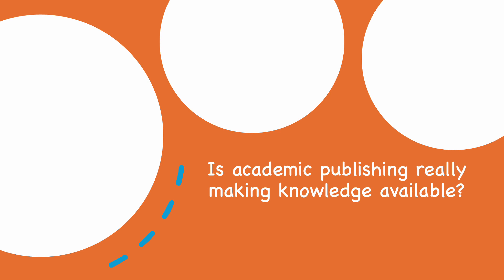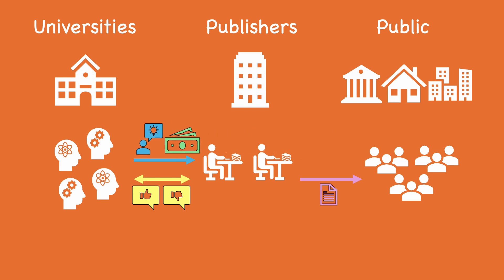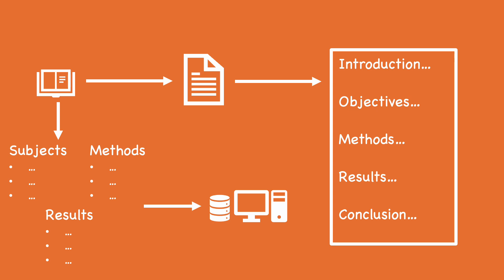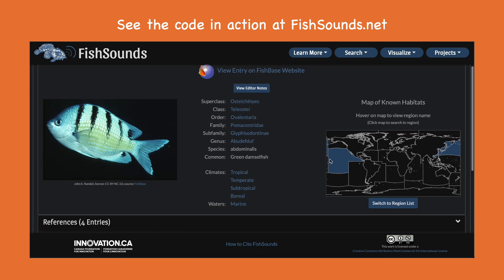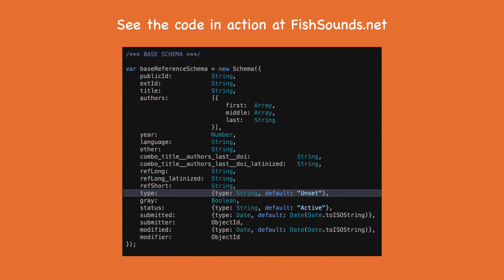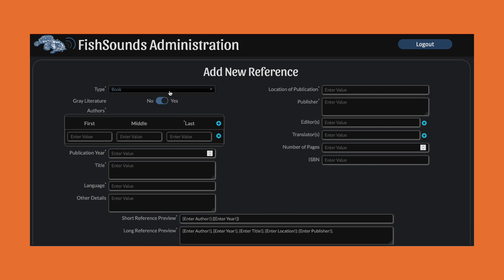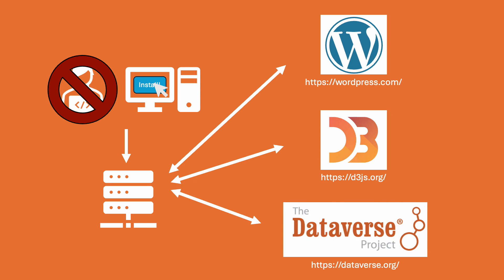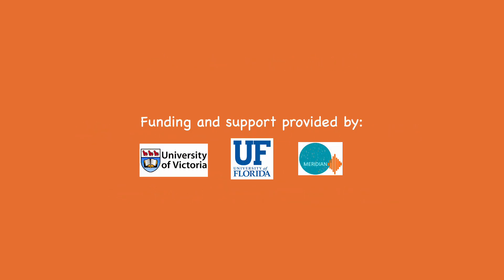What are SOCKs? An introduction to Searchable Online Catalogues of Knowledge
This is a 2 minute introduction to SOCKs, a cyberinfrastructure platform based on the code behind FishSounds. We are seeking partners to join a grant application for a project to create websites that make knowledge from other domains as accessible as FishSounds has made fish bioacoustics.